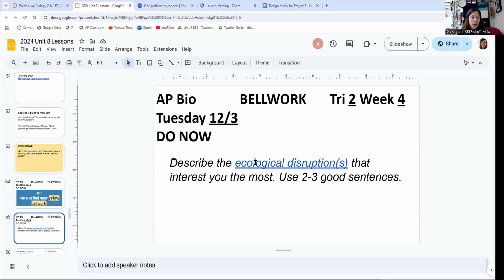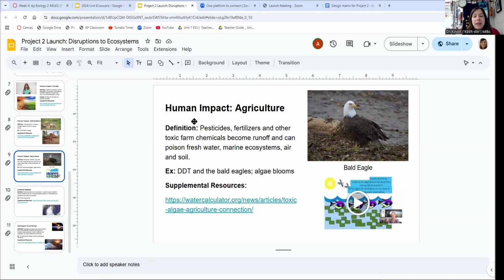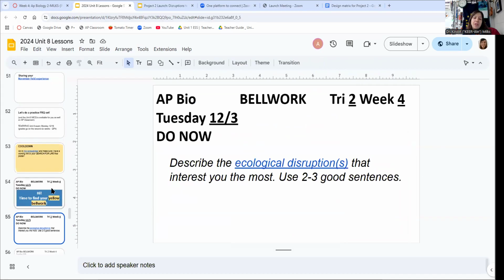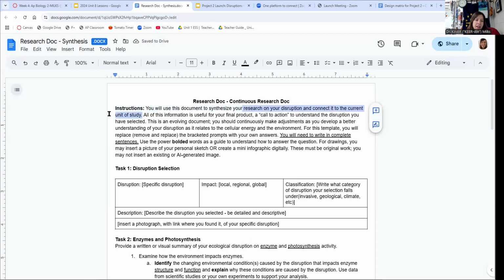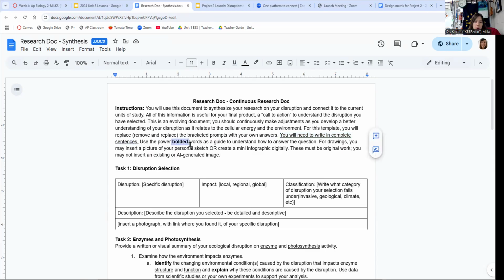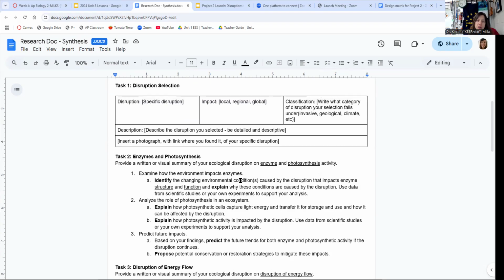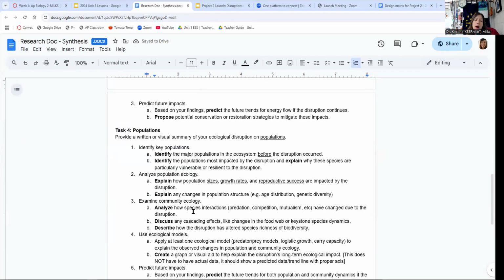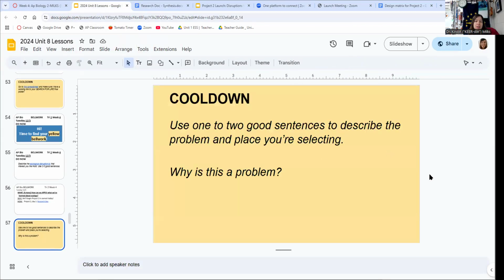APBio 3Dec2024 daily video Milks